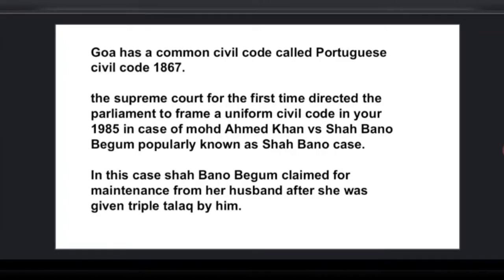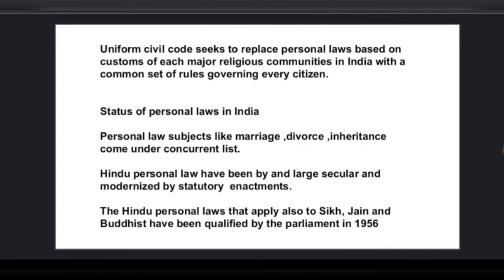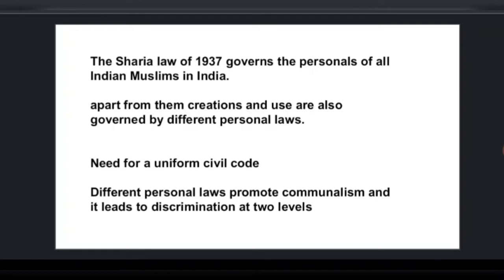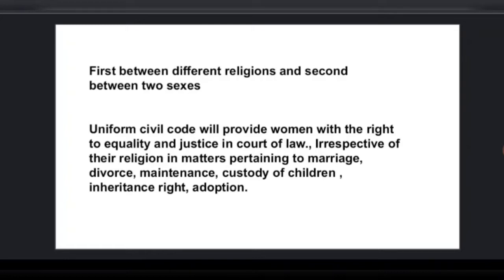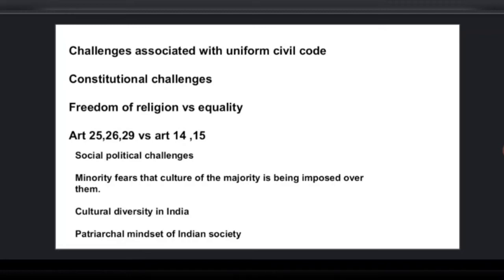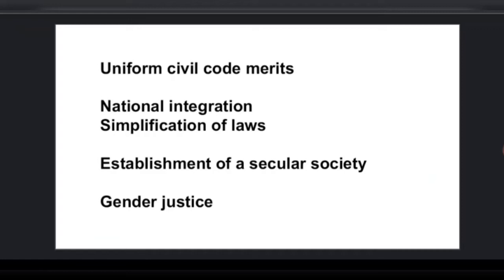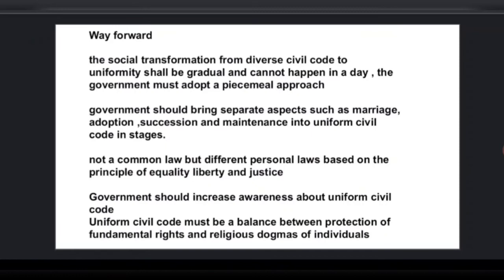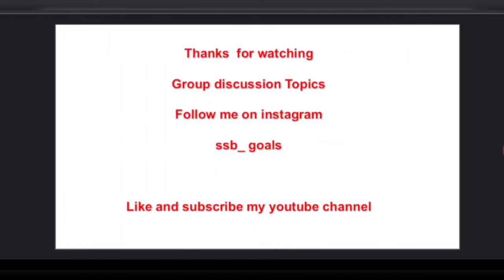Uniform civil code # group discussion#ssblecturette#ssb#socialtopics#nda#cds#ias#upsc#gdtopics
Best video on uniform civil code.

Why uniform civil code is needed
What are the challenges regarding uniform civil code

What are the merits of uniform civil code

What are the way forward in implementing the uniform civil code